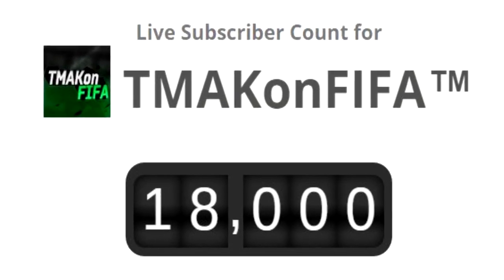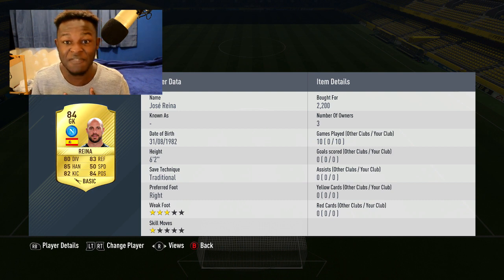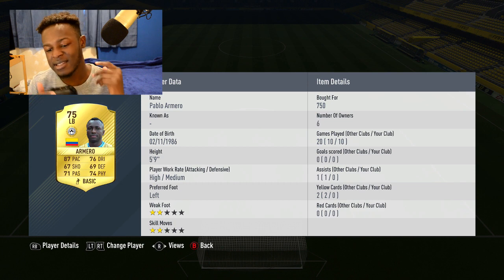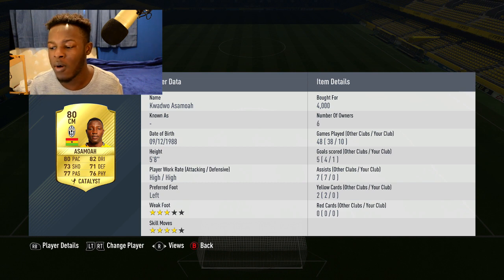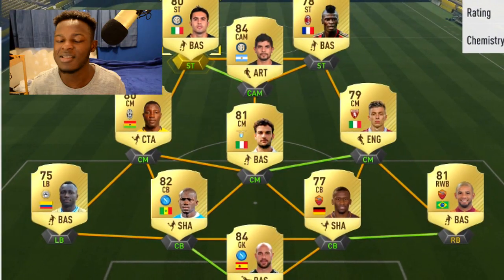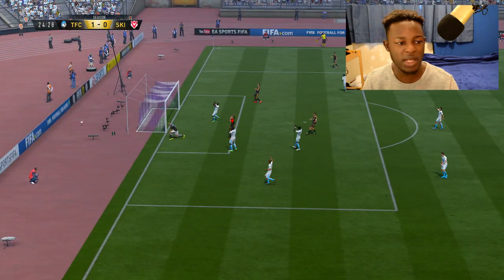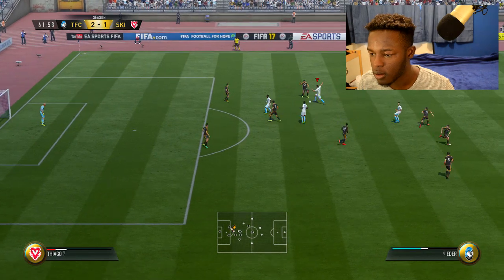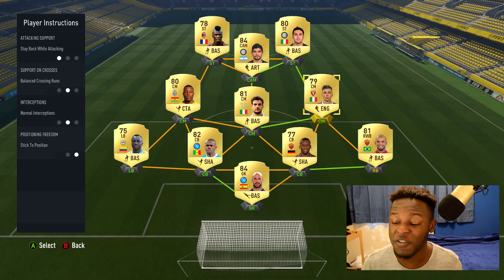FIFA 17 CHEAP + OVERPOWERED 25K SERIE A SQUAD BUILDER - FIFA 17 ULTIMATE TEAM SQUAD BUILDER!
Fifa 17, FIFA 17 Ultimate Team Cheap & overpowered SERIE A Squad Builder for 25K Coins insane FIFA 17 Budget Starter team.
FIFA 17 15K LA LIGA SQUAD BUILDER!
FIFA 17 overpowered BPL Squad Builder!